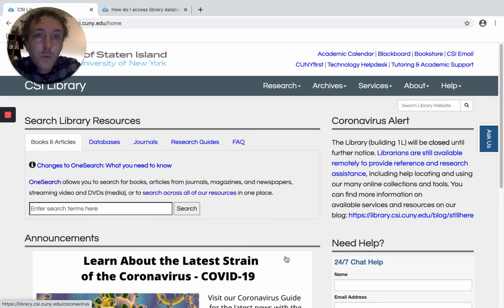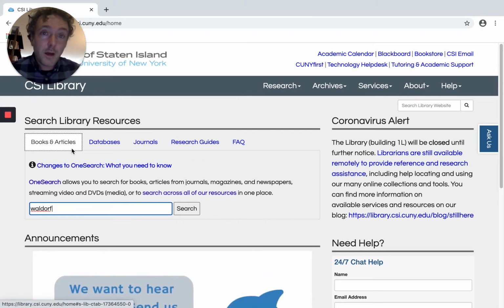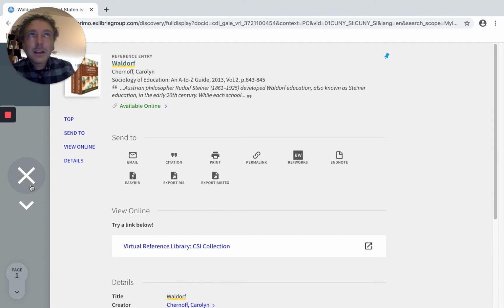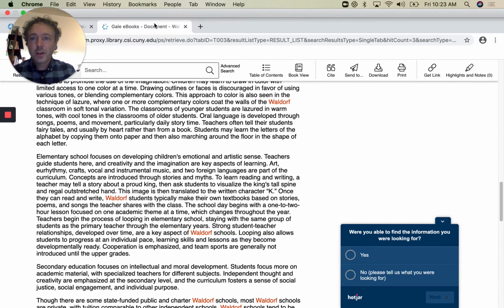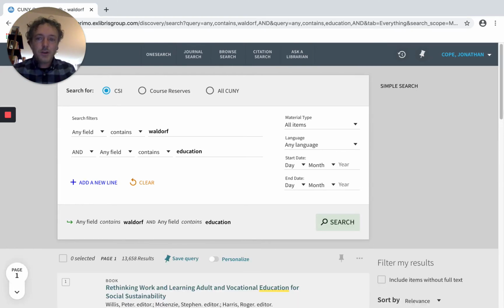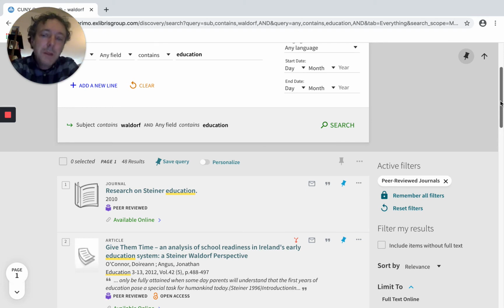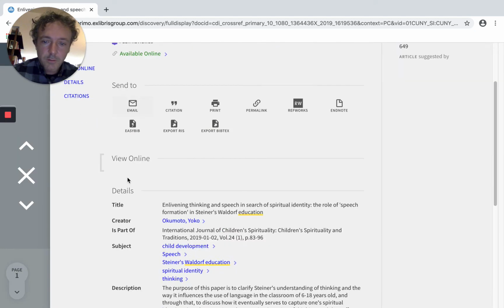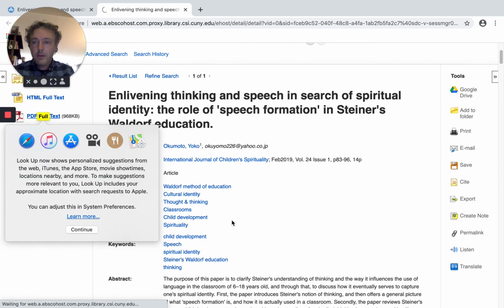EDC108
How to find articles in early childhood education using OneSearch